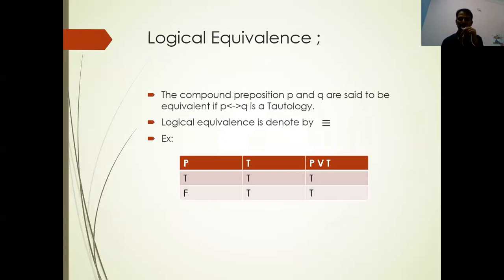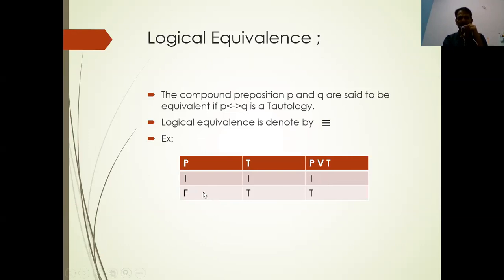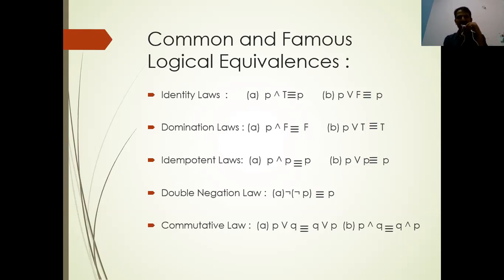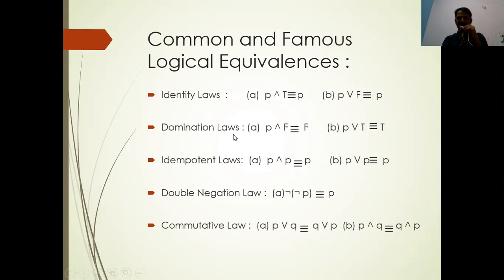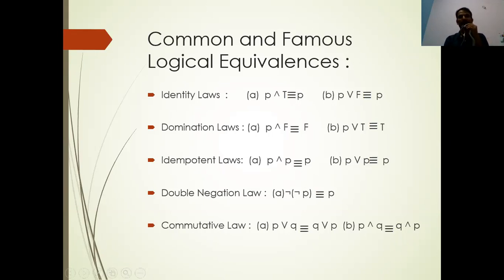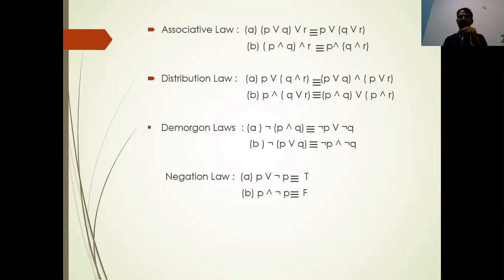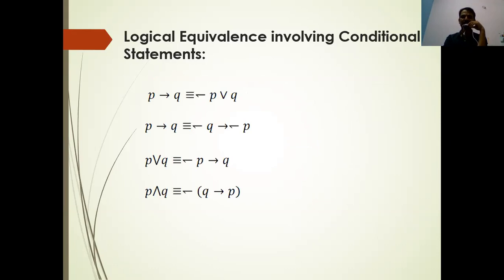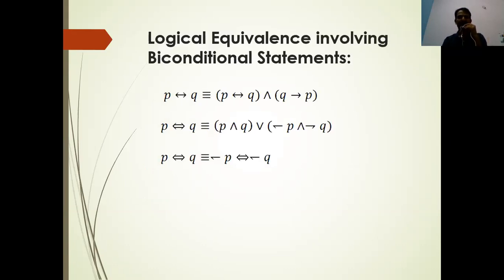IV Logical equivalance